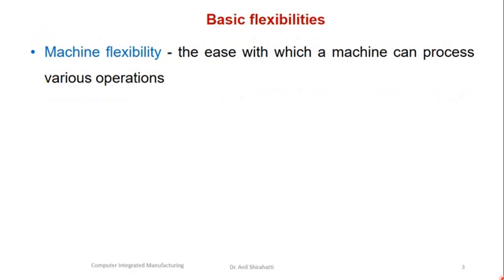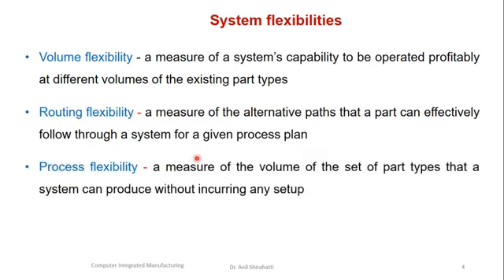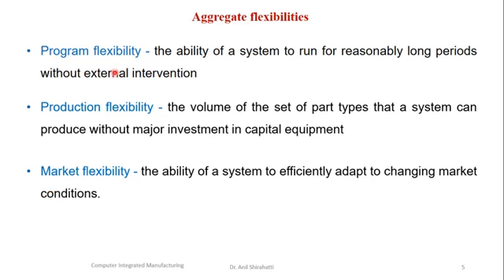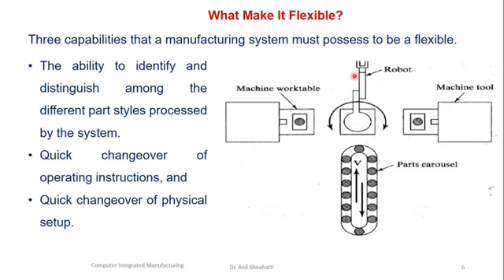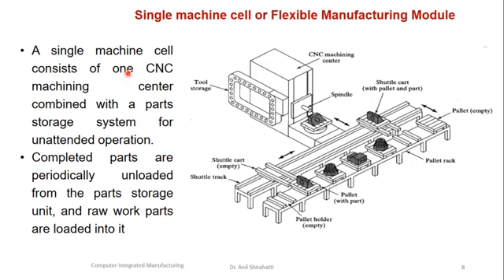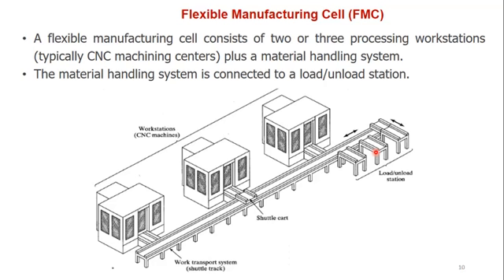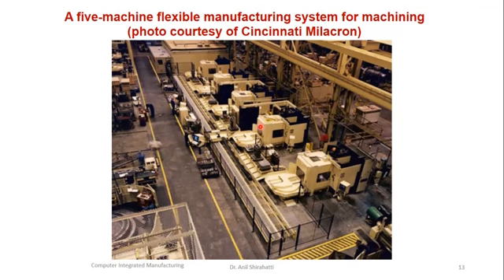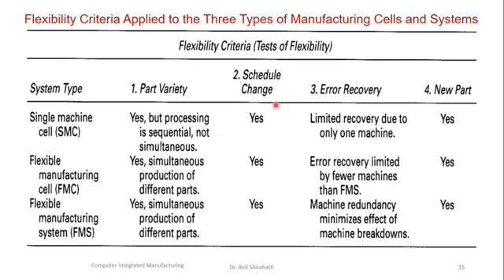JCE ME Computer Integrated Manufacturing 17ME62 Module 3.2 Flexible Manufacturing Systems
Basic, System and Aggregate flexibilities. Classification of FMS